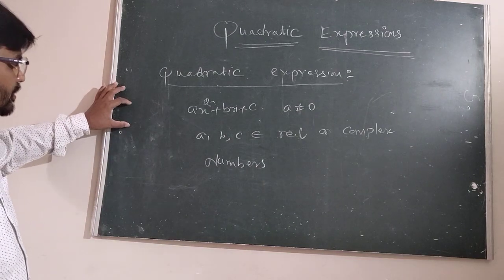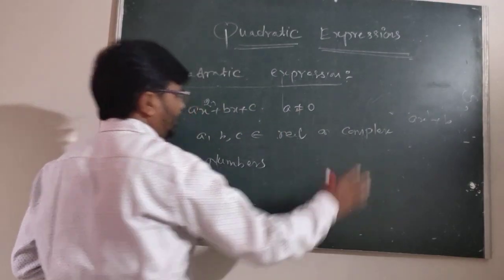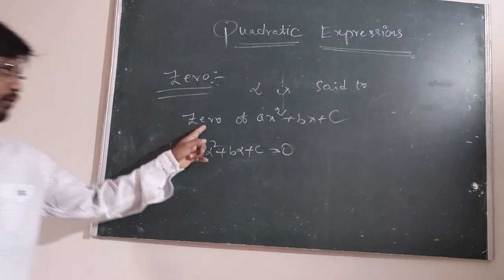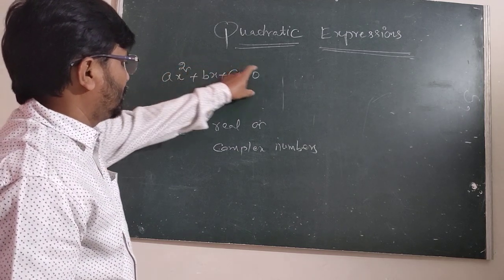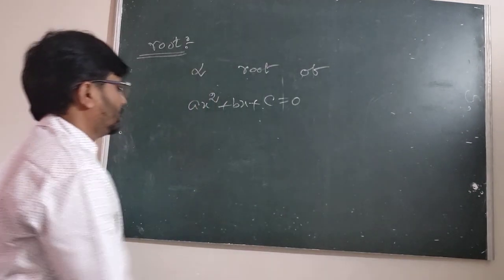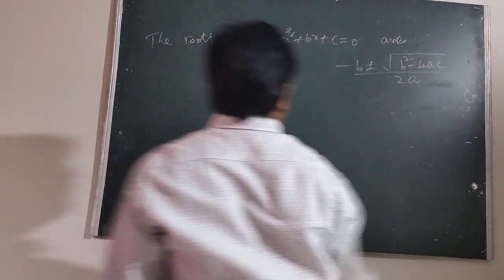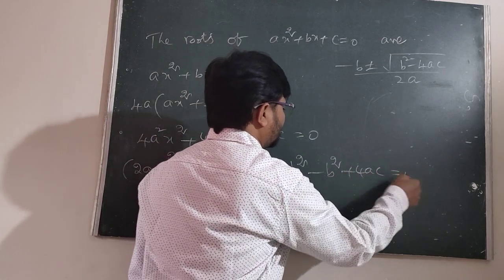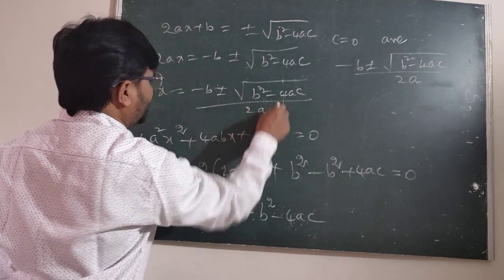Quadratic expressions (1)